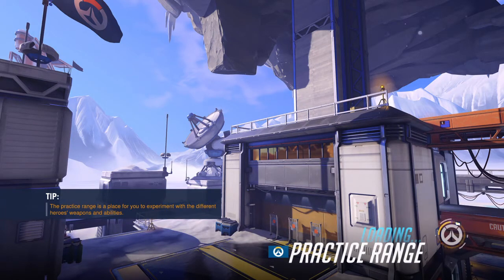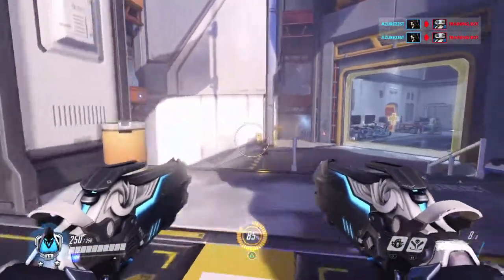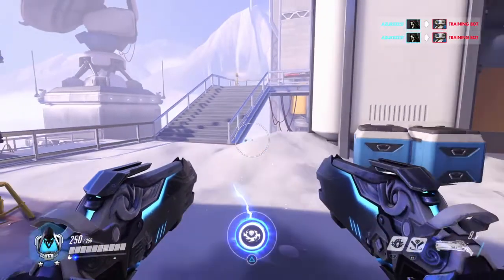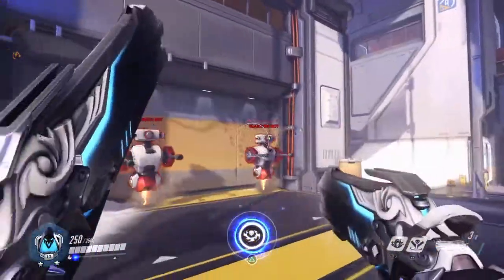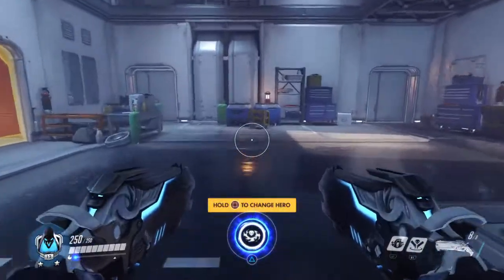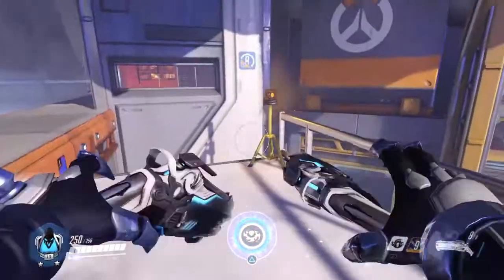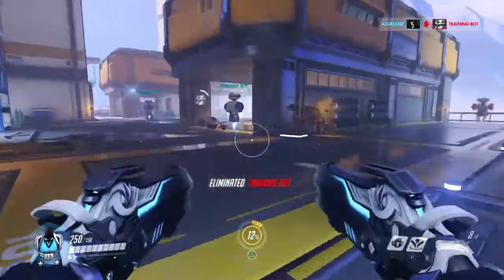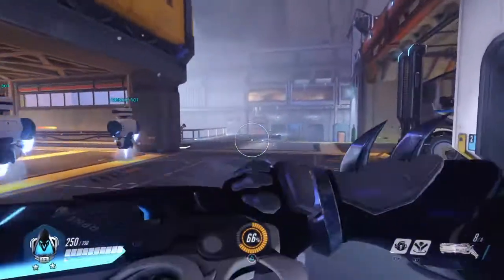Overwatch - The Ultimate Reaper Guide | Everything you need to know | Great for New Players